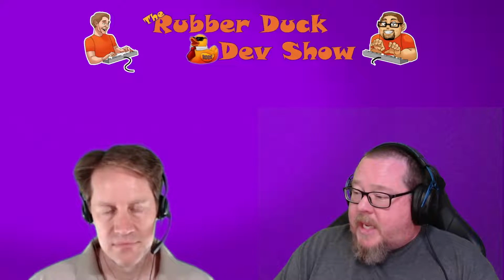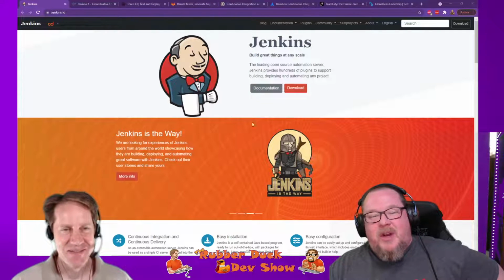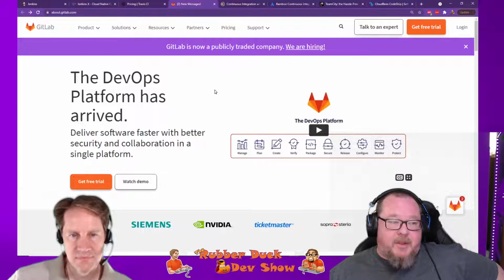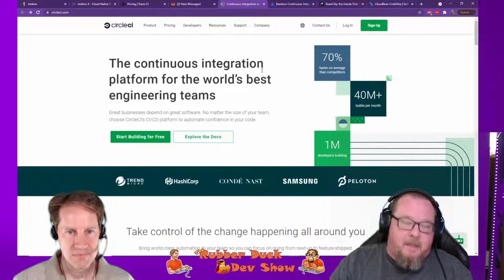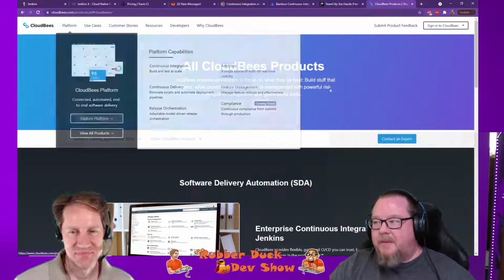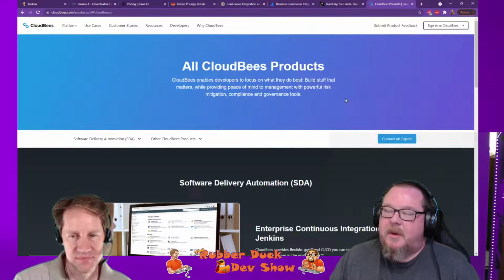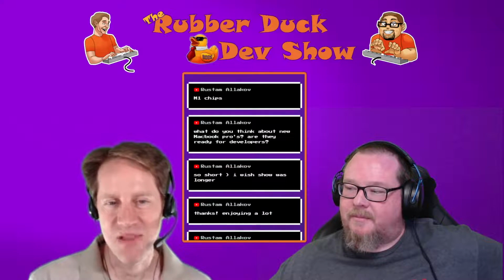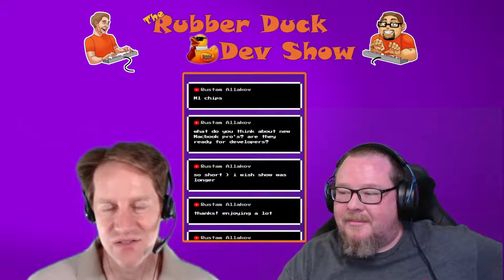Practicing Continuous Integration & Deployment | Rubber Duck Dev Show 17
In this episode of the Rubber Duck Dev Show, What is CI/CD?  Who should use it?  When should you use it?  Why should you use it?  Let's talk about that tonight!

Timestamps:
00:00 - Intro
08:20 - What is CI/CD?
14:43 - Benefits of CI/CD
19:12 - Downsides of not using CI/CD
24:51 - When is it worth it?
31:46 - Tools for CI/CD
44:41 - Outro